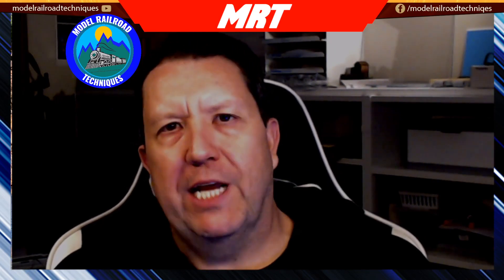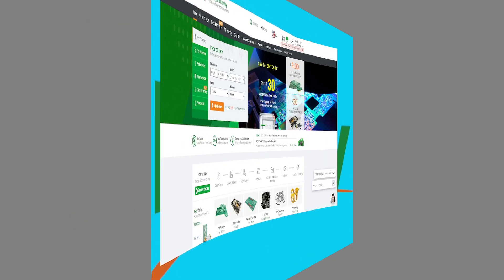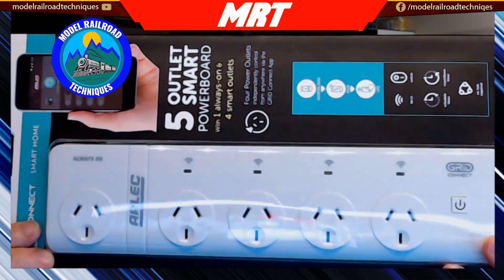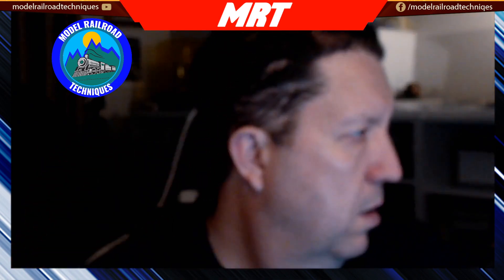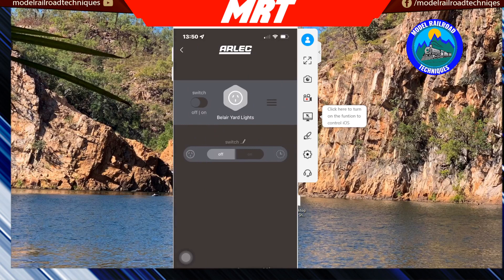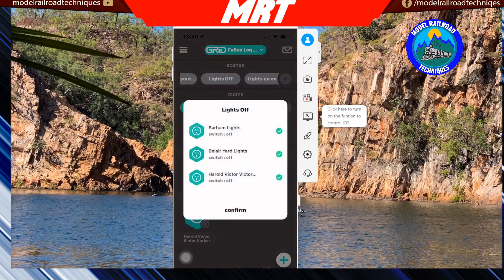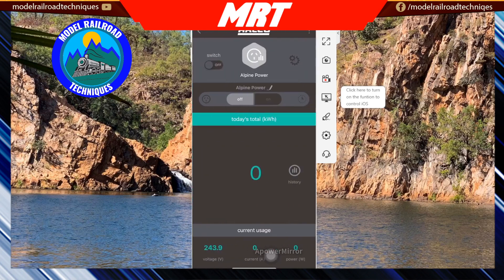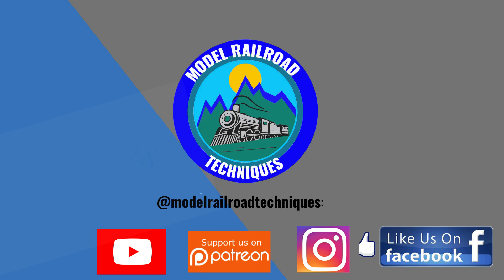Model Railways MEETS Home Automation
Model Railways MEETS Home Automation. Home Automation is taking the world by storm. I am now brining these 2 hobbies together Model Railways and Home Automation. I am was sick and tied of climbing under the board to turn on my power switches this is a thing of the past. I am still working towards true automation, so watch out for more videos in this space on how I am using Home Automation to control aspects of my Model Railways.

I have been experimenting in this space with Esp32 dev boards from PCBWay on how using these boards to control LED lighting effects to enhance the automation within my Model Railways.
Up to 20% Price reduction on 4 and 6 layer PCBs. See website for more information.

0:00 - Intro
0:42 - What is Home Automation?
2:13 - Why bother with it???
2:35 - Words from PCBWay
3:11 -  Train Automation Products used:
07:22 - How the system works demo.
8:44 - Phone App Demo.
11:14 - Pair a device
14:36 - Conclusion
16:48 - Bloopers.

Let’s connect:
✅Arduino
🔸ESP32 Cam